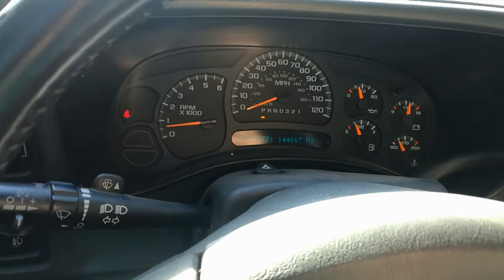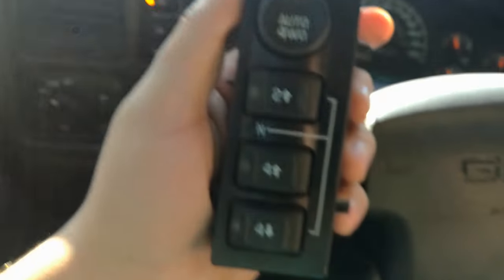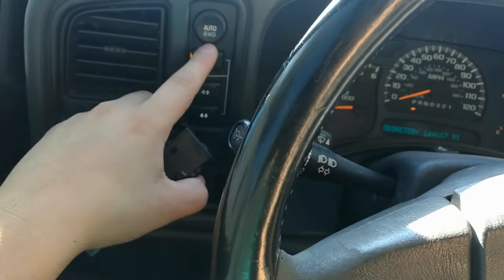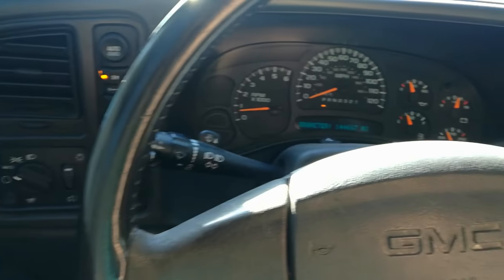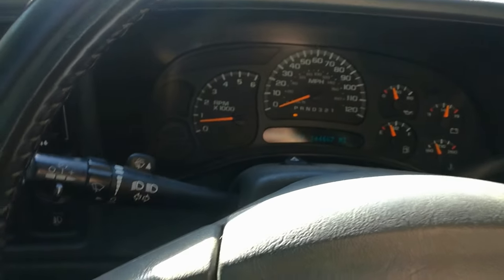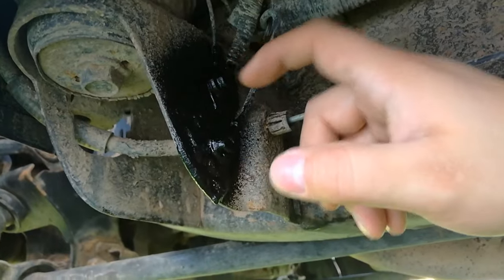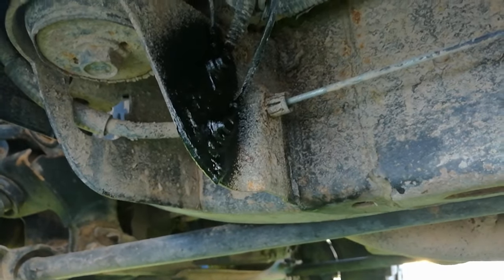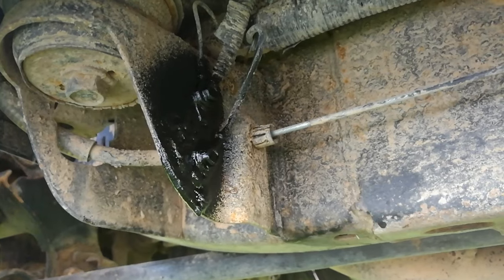Service 4x4 light GMC Sierra / Chevy Silverado fix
Online Banking app! Get your teen their own debit card! No overdraft fees and get your paychecks two days early!

Want thousands of channels, video on demand NFL Ticket, Nba Pass, redzone, paid channels and free pay per view for $25 month click below. Watch full review on my channel

Get 4 devices for $25 with WeBe Streams!

Fire TV 4K

Fire Tv 1080P

Gearbest Website Cheap and Cool Stuff check it out if you haven't been there before

Ebates. New customers get $10 cash back. Sign up make everyday purchases from your computer and earn cash back on your online purchases.

I am a computer technician so this is generally not my area of expertise so I apologize if I used the wrong terms/words to describe my issue but if a computer tech can fix this so can you its that easy.

I have a 2006 GMC Sierra that has the notorious service 4 wheel drive light on. I've tried a number of things like replacing the four-wheel drive buttons and also replacing the transfer case module. My next step was actually to replace the transfer case itself as it seems to be very loud and clicking when engaging. My issue just got worse and now the service 4 wheel drive light was on all the time and I could not engage 4 wheel drive whatsoever. I found one suggestion on the forms to check your ground leads underneath the driver side door. With a 10mm socket I was able to remove the screws and with a Dremel sand all the rust off the bolts and the frame itself. Put it back together and threw some Flex Seal on the top of it. So far my service 4 wheel drive light is completely gone and it no longer is click when engaging to 4 wheel drive. It works better than it ever has. I hope this helps some of you out there that is experiencing this problem. Its a free fix and only takes like 10 minutes so be sure to try this first before replacing any parts.

I imagine this is going to apply to most GMC Sierra and Chevy Silverado trucks that have ground wires right below the driver side door.